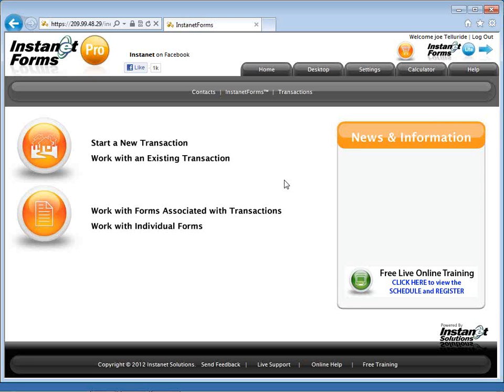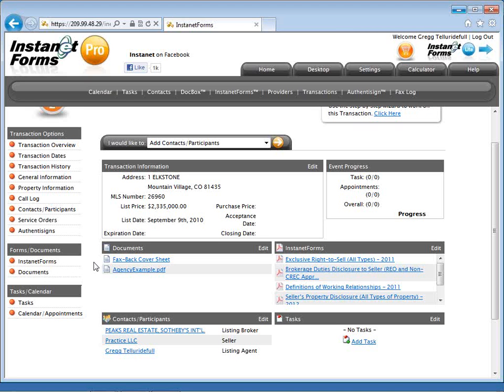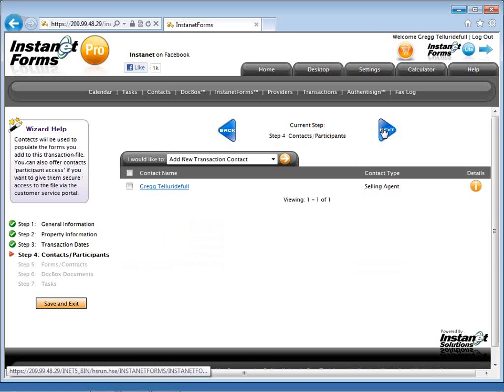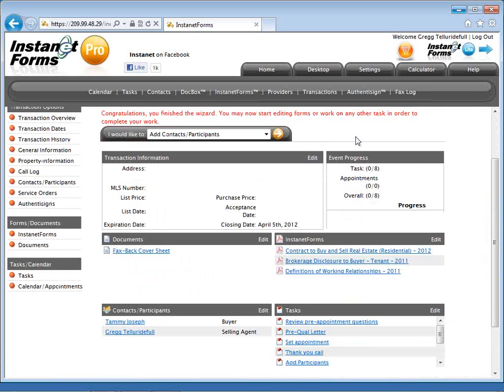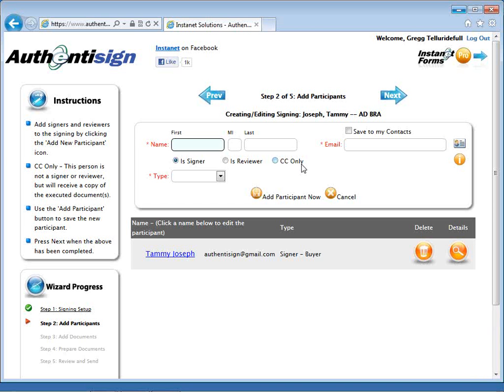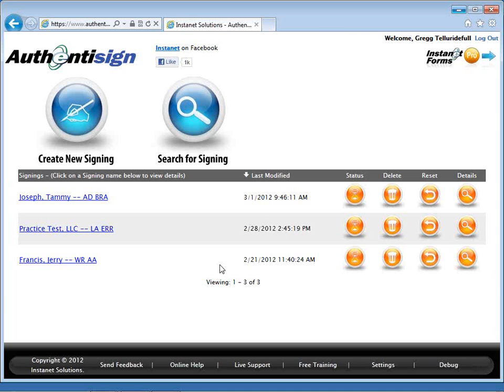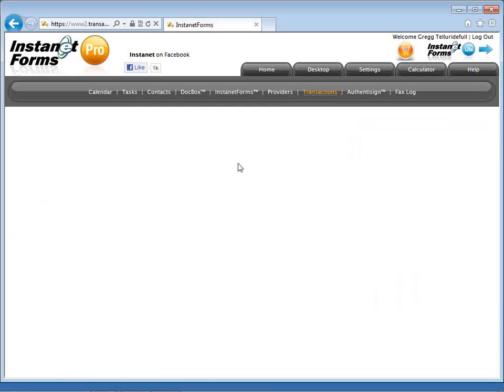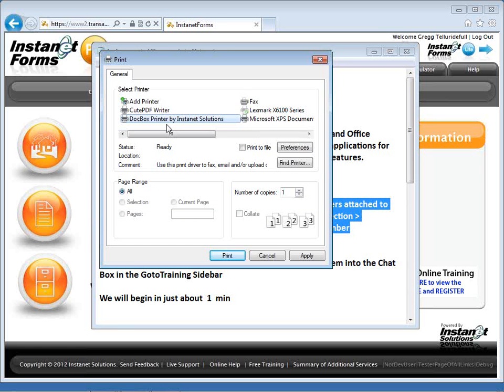TransactionDesk_ Getting to Know the Pro, InstanetForms with Authentisign, DocBox and Tasks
Add features to your  TransactionDesk, InstanetForms Telluride Member benefit.  Add Authentisign for e-Signatures, DocBox for online Document management and Tasks for workflow requirements.